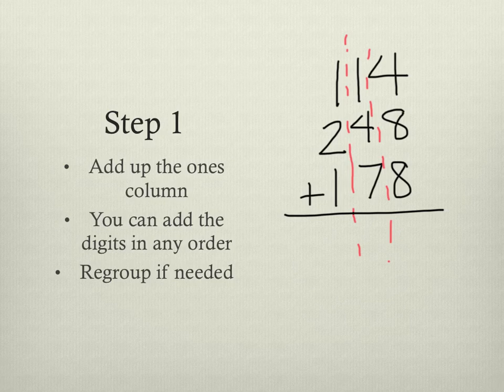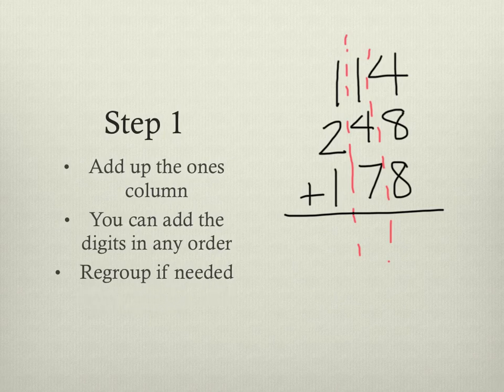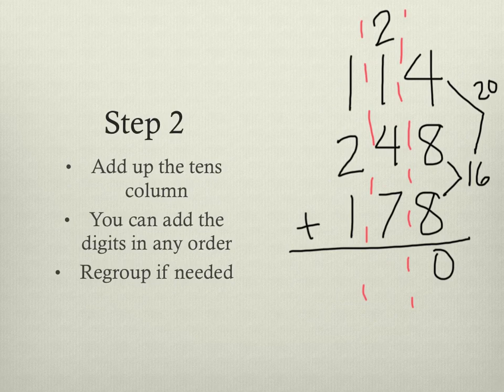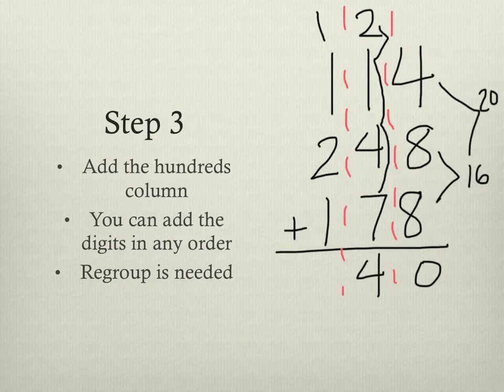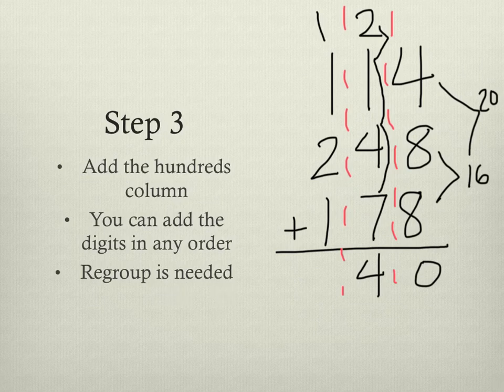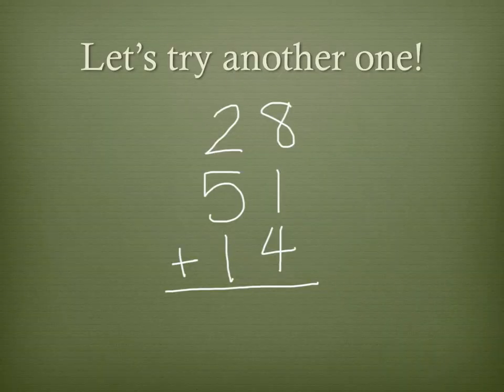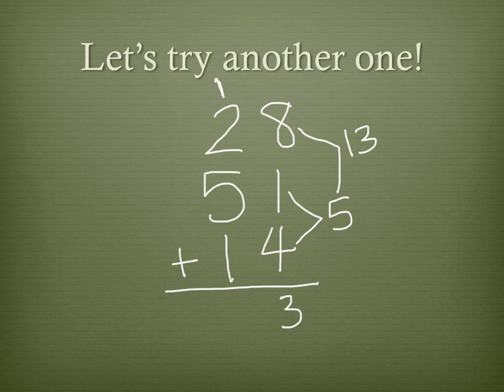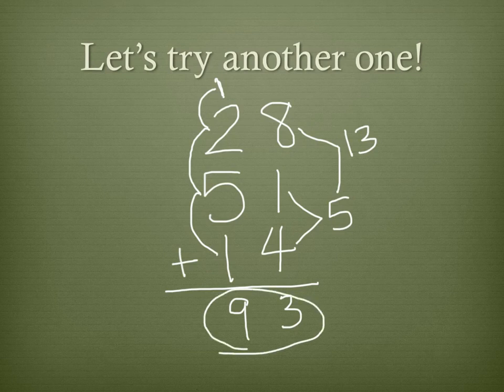3-4 Adding 3 or more 2 or 3 digit number